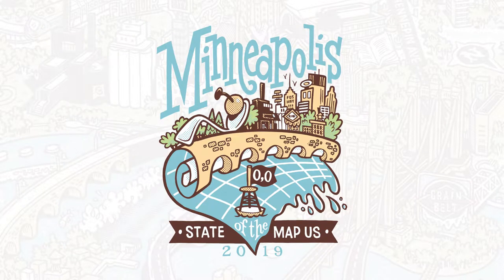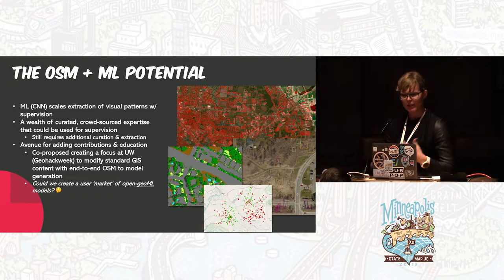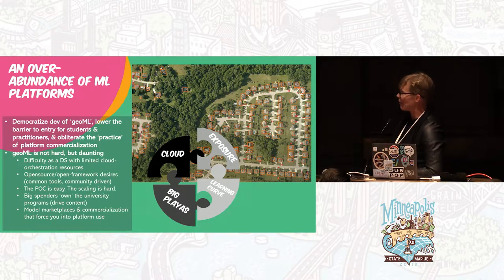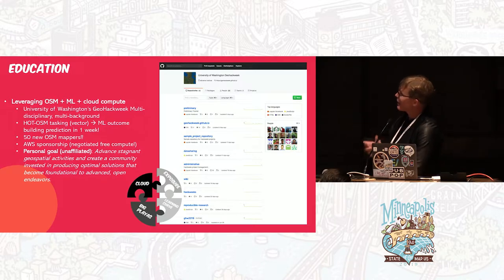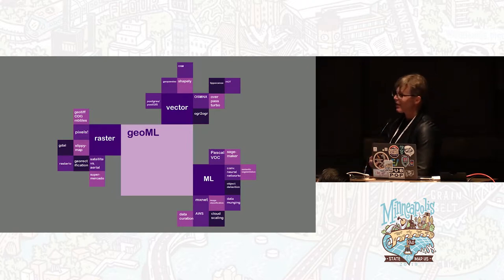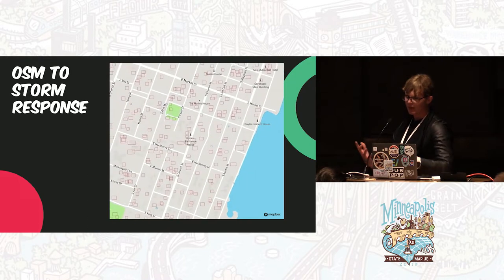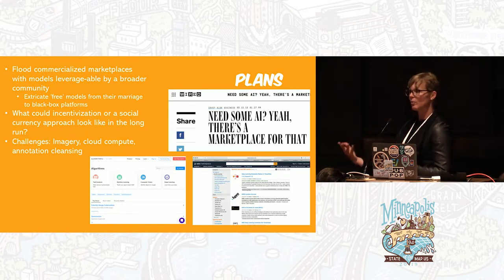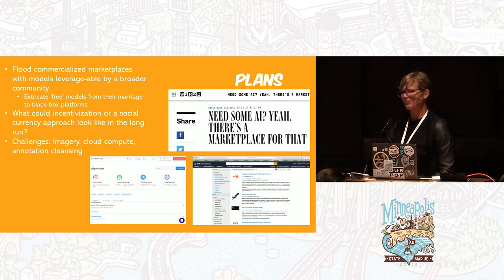Machine Learning Model Democratization with OSM Data - Shay Strong